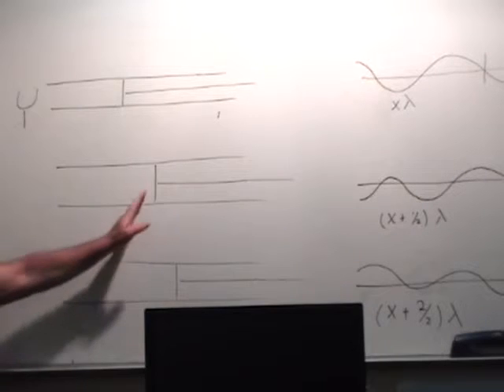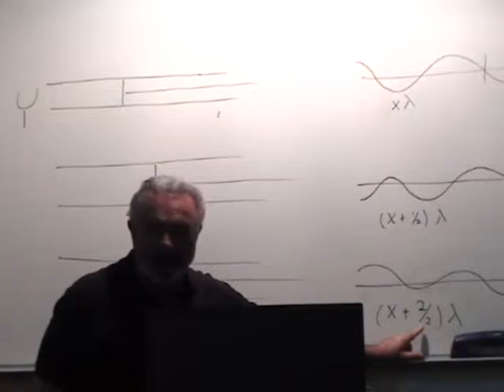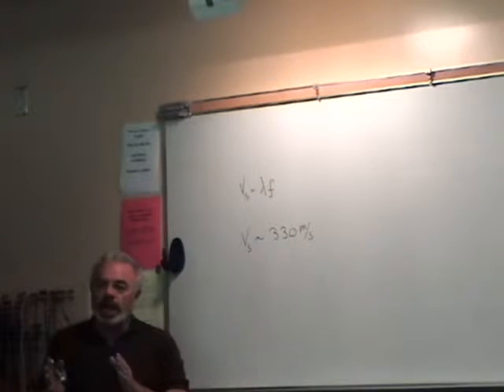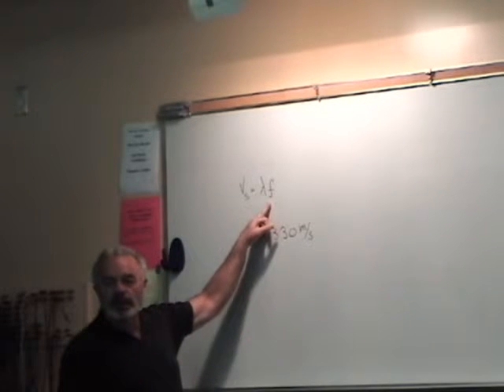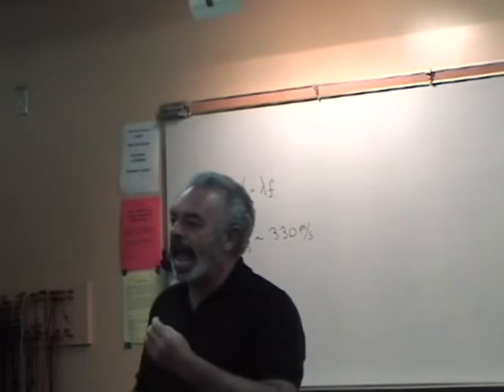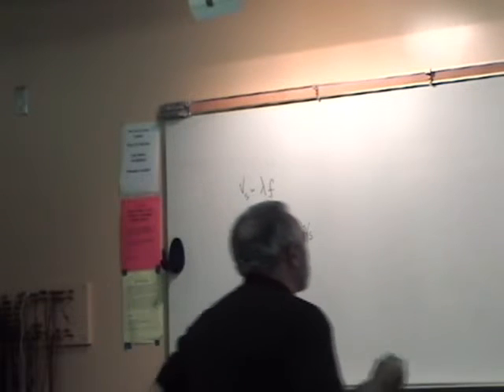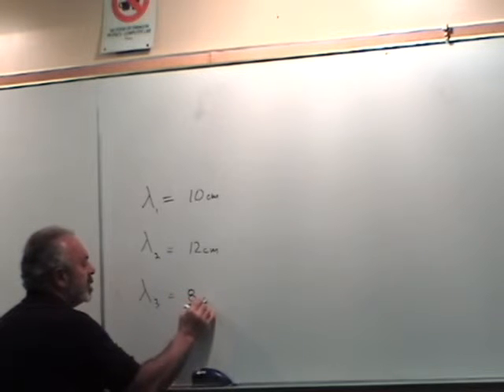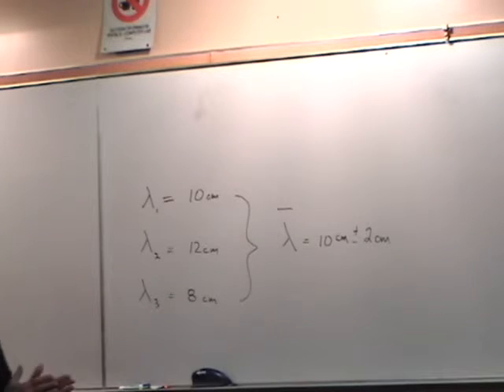2 13 12 Lab Setup